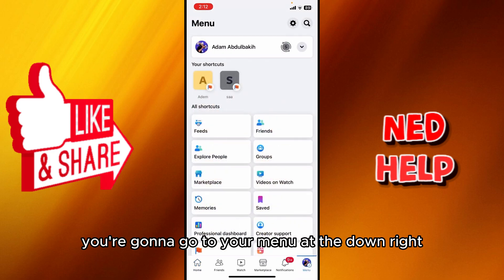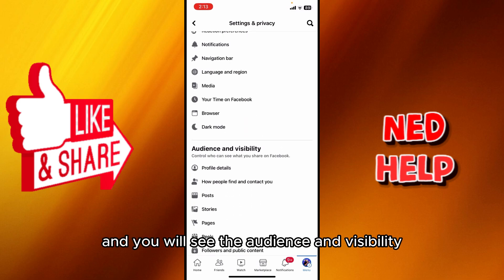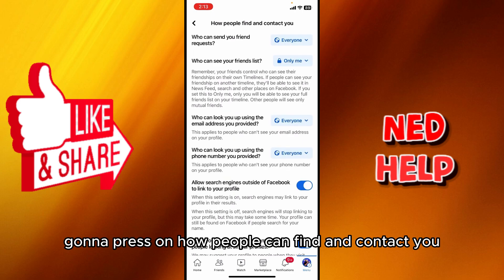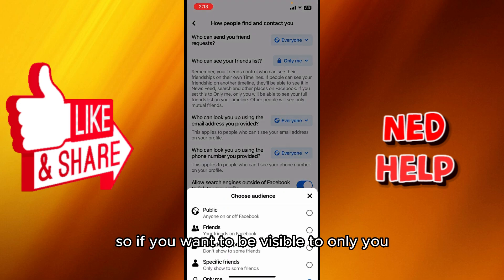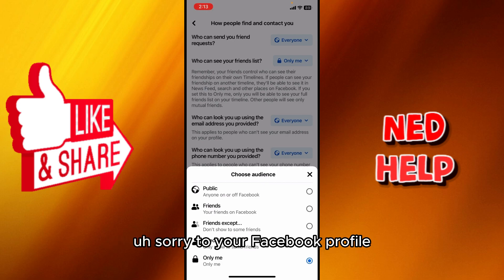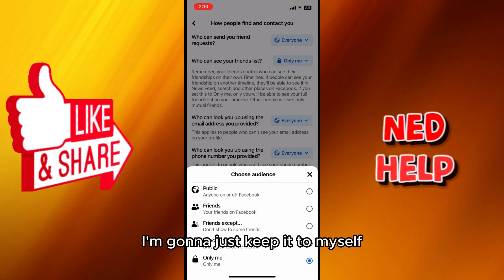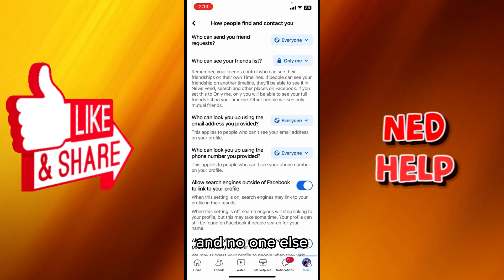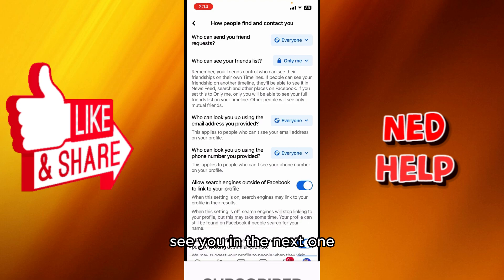How To Hide Facebook Friends List In 2023 (iPhone)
In this video I show you how to hide your Facebook friends' list on iPhone in 2023. If you've asked yourself "how do I hide my Facebook friends list" then this is the perfect tutorial for you.